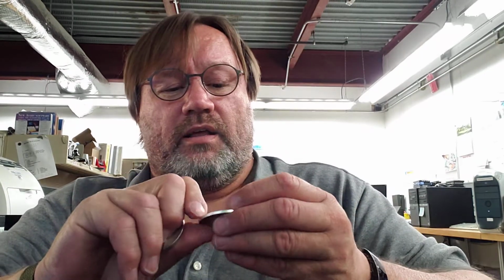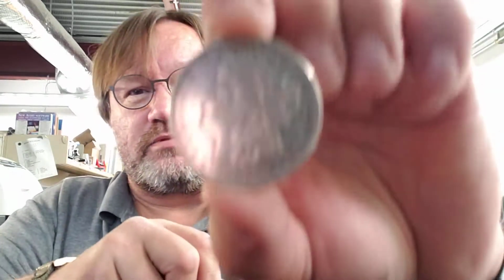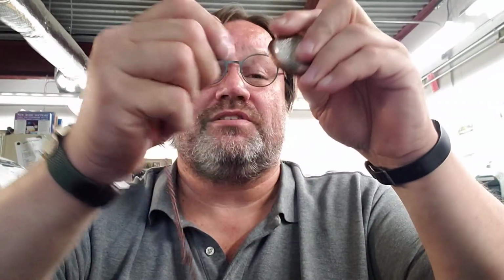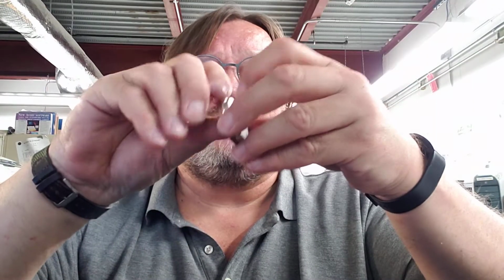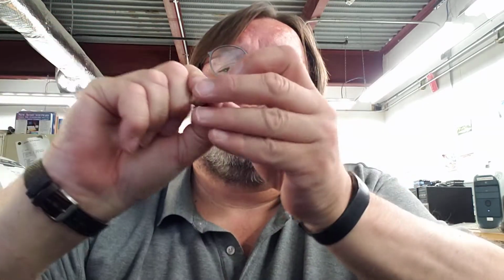Just a Token Video, can safely ignore.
Just Token Talk